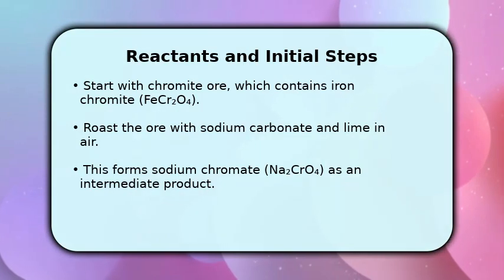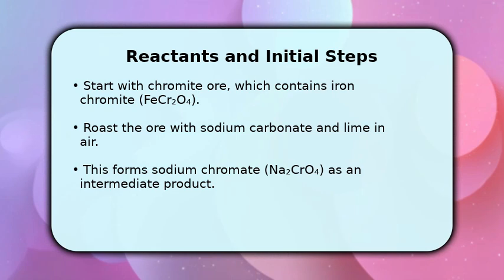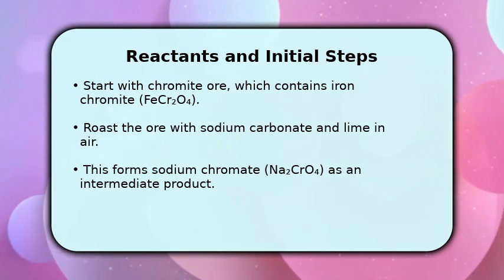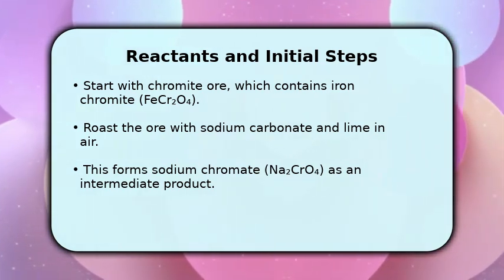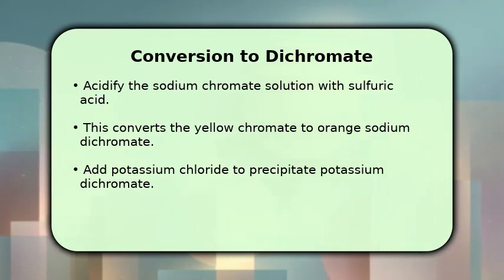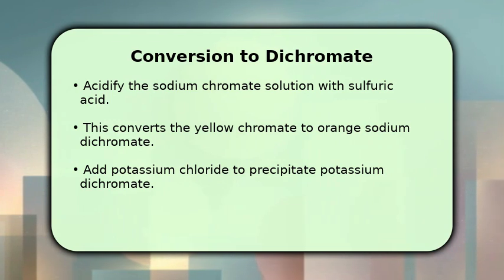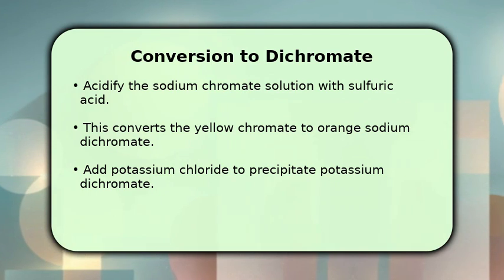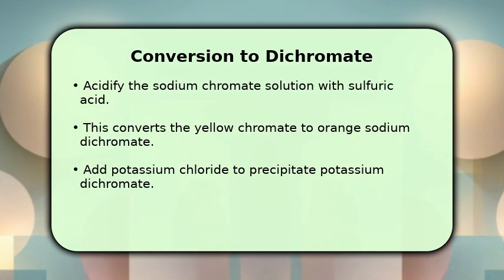How to Remember Preparation of Potassium Dichromate - Easy Guide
Are you struggling to remember the preparation method of potassium dichromate? This video provides a step-by-step guide on how to prepare potassium dichromate safely and accurately. From gathering the necessary materials to executing the final steps, we'll cover everything you need to know.